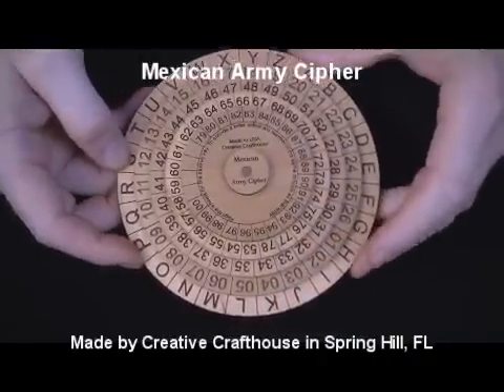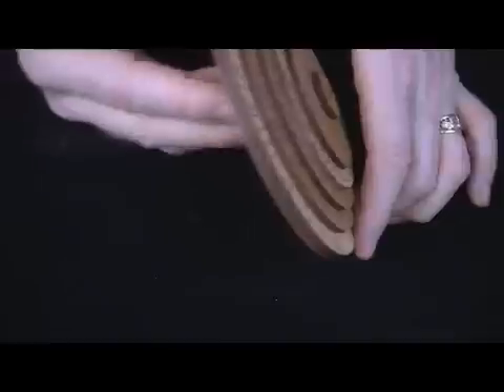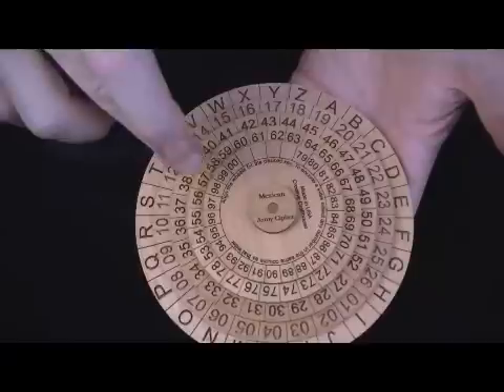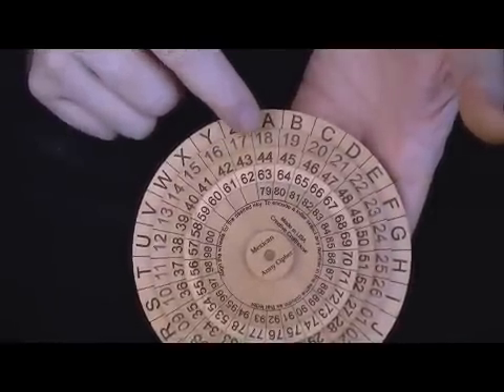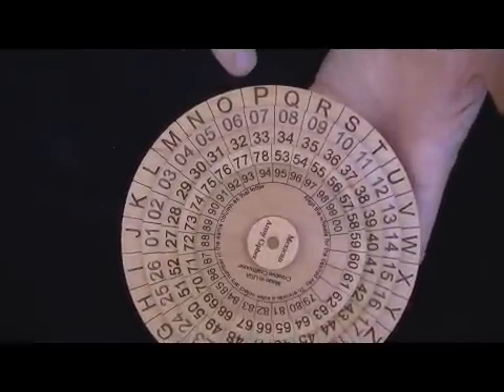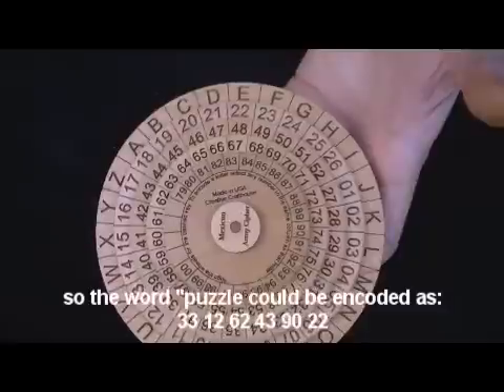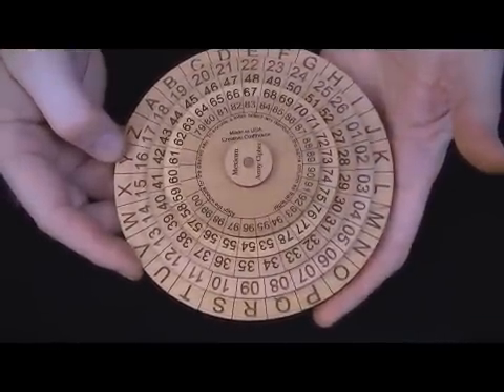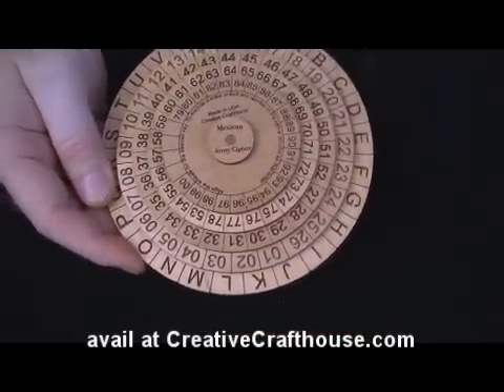Mexican Army Cipher Wheel - state of the art encryption 100 years ago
This encryption machine was used during the time of conflict between Mexico and the USA shortly before World War I.   It uses 5 disks that convert letters into 2 digit numbers based on a key that is used to initially set the wheels.

Our version is particularly nice.  The wood used is alder and the numbers are deeply laser engraved on the smooth lacquered surface.  The largest wheel is just under 6" in diameter and ¼" thick.  The remaining wheels are either 5/32" or 1/8" thick.
The machine is easy to use and comes with clear instructions.  The video will also show you how to use it.  We also provide 3 different encoded messages for you to try and decode.